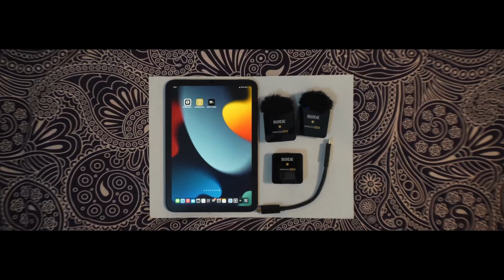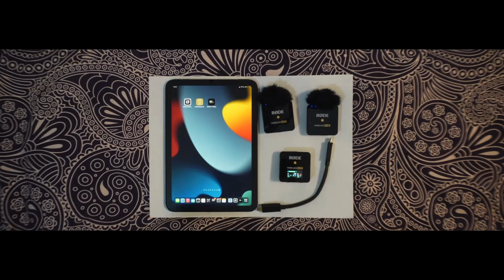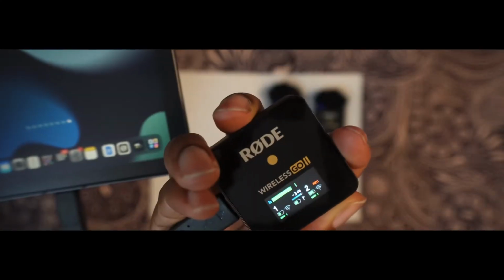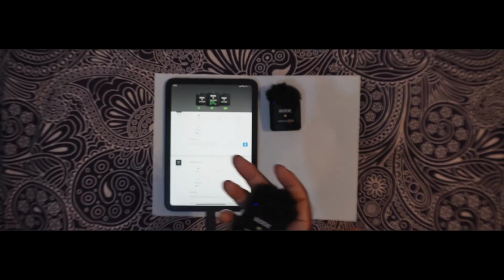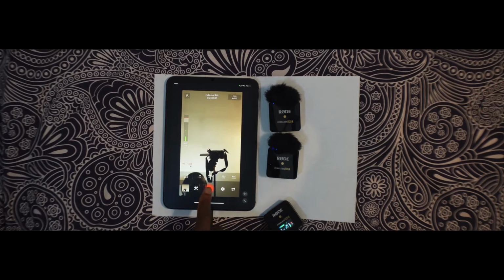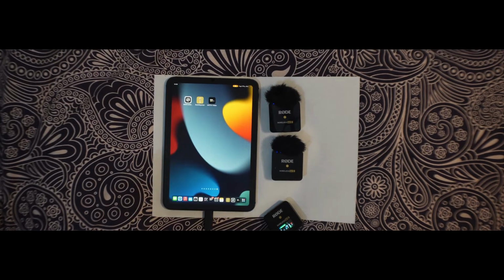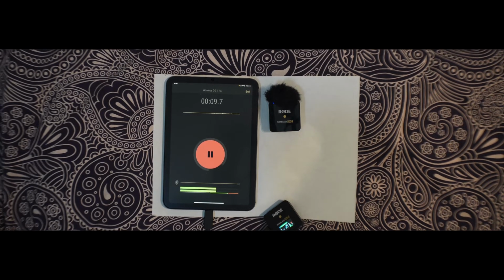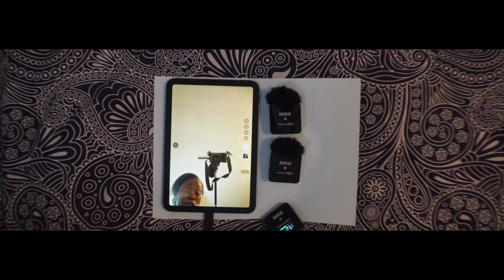How to connect iPad to RODE Wireless Go II using a USB C Cable